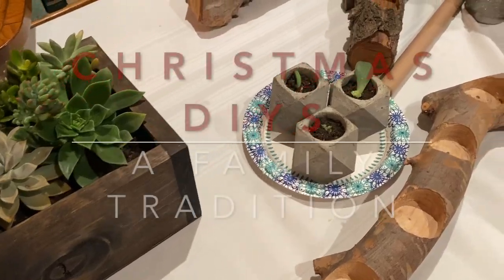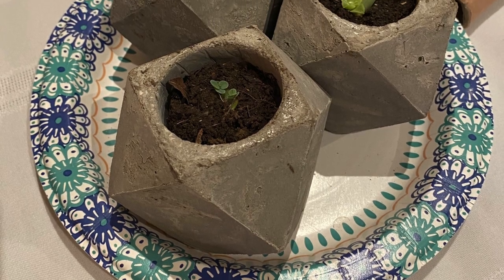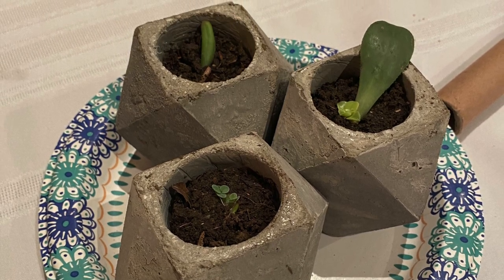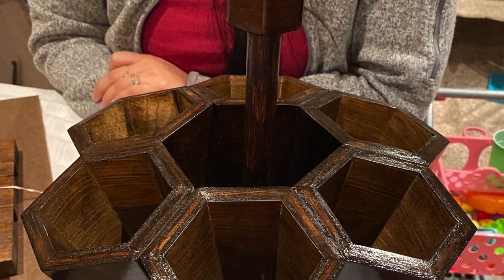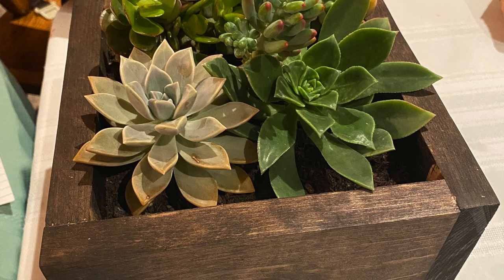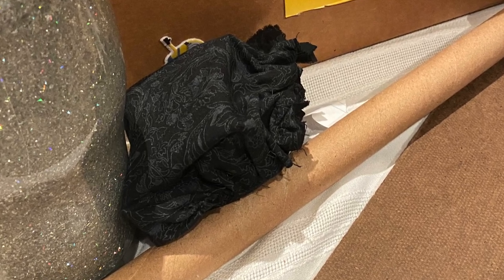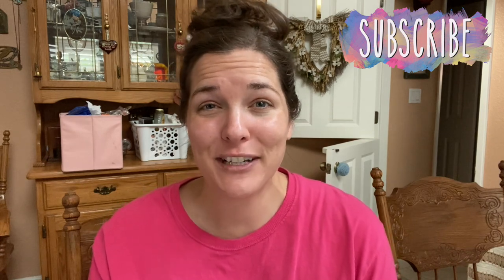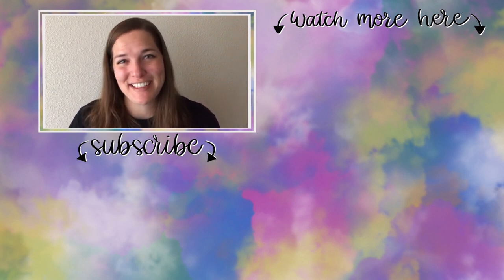Our Christmas Tradition Year 2 | DIY CHRISTMAS GIFT EXCHANGE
It's time for a Christmas DIY gift exchange update! In this video I share all of the awesome DIYs that my family came up with for Christmas 2020!

About Us:

Our channel, Limabean Living, covers:
-Military Life
-SAHM Life
-Cooking & Baking
-Encouraging mathematical development in children
-Cleaning
-Car Maintenance
-Smart Home Devices
-DIYs
-Frugal Living